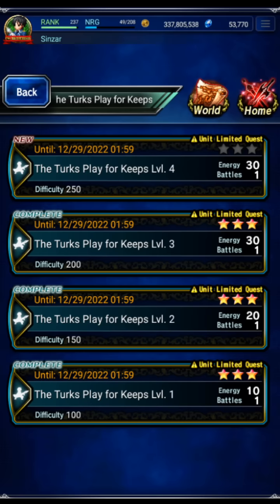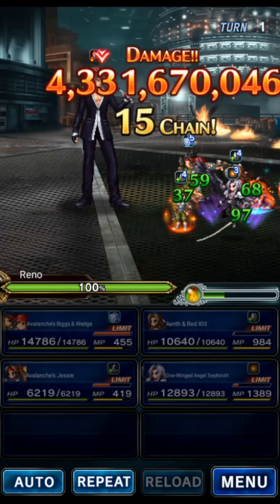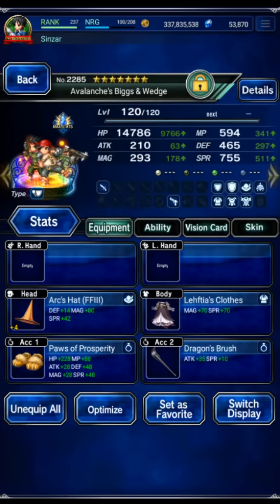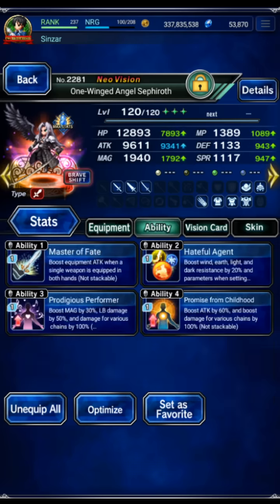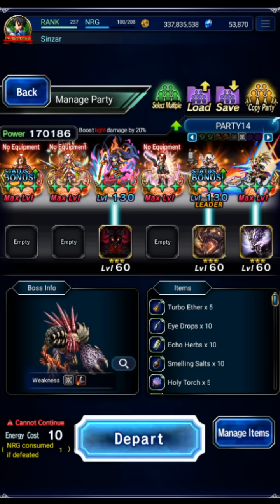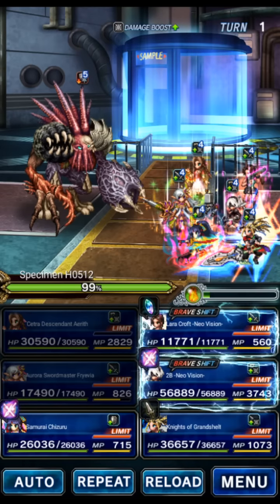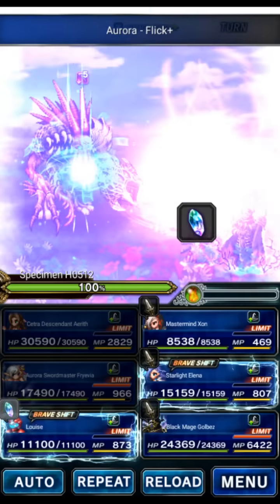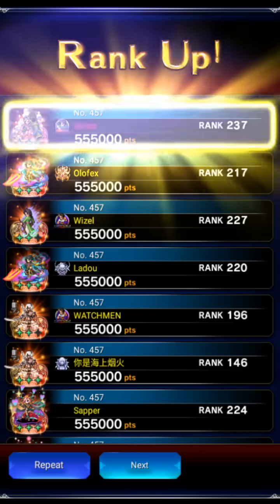Reno Crowns & Day One FF7 Vision World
Here's some quick clears on the crown fight and the vision world day one. Let me know if need further budget ideas!